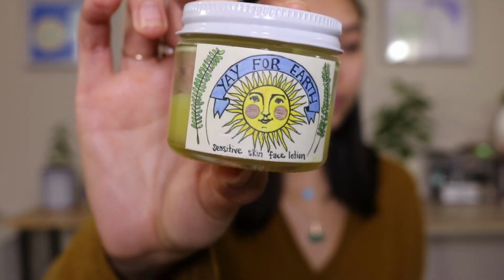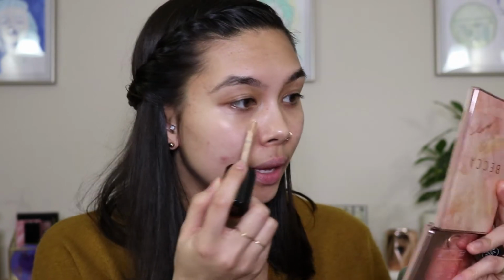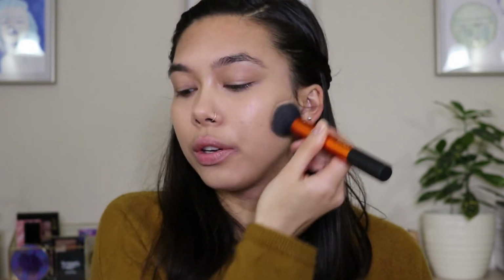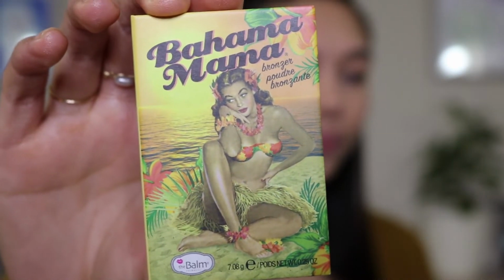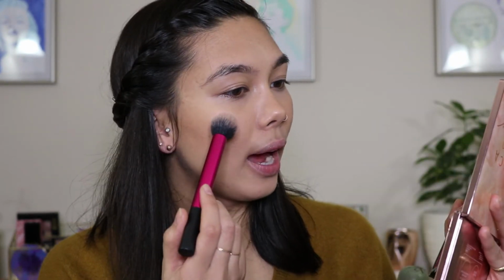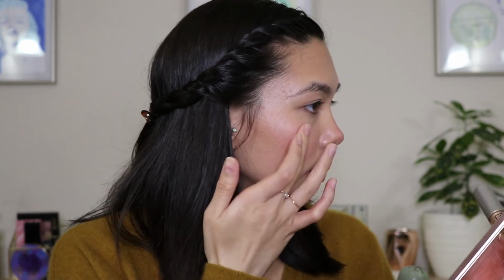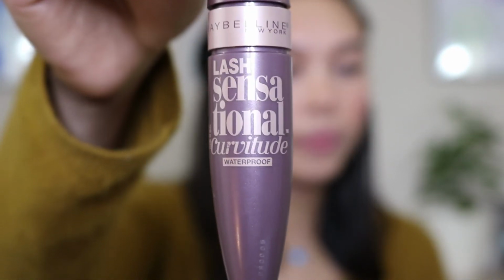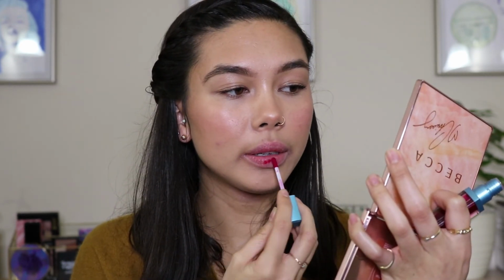Minimal Makeup Routine - Makeup I Wear to Work Everyday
Hiiiii! In today's video I show you the minimal makeup I wear to work everyday. It is very simple and only includes a few products. I would also consider this my no foundation makeup routine as well. This makeup helps me get out the door as quickly as possible because ya girl refuses to wake up before her third snooze alarm.

Becca Primer

Dr. Brandt Primer

Born This Way Concealer - Natual Biege

Bahama Mama Bronzer

Bobbi Brown Blush - Berry - found at Nordstrom Rack idk if they sell this color any more

Mary Dew-Manizer

Maybelline Mascara

Maybelline Eye Brow Pencil